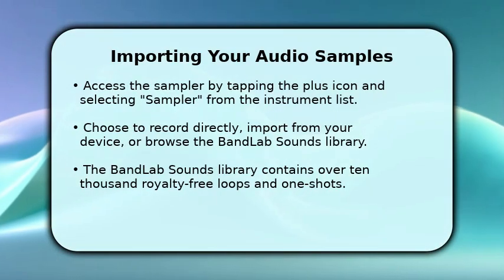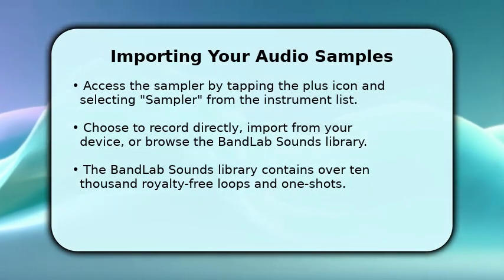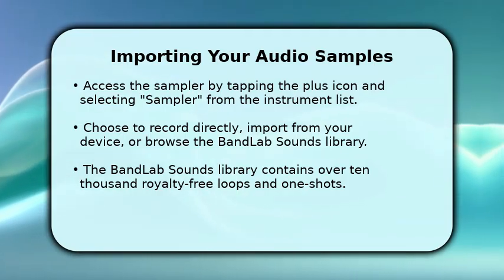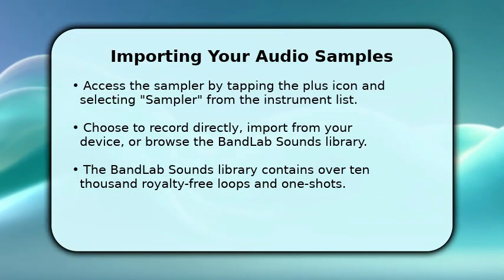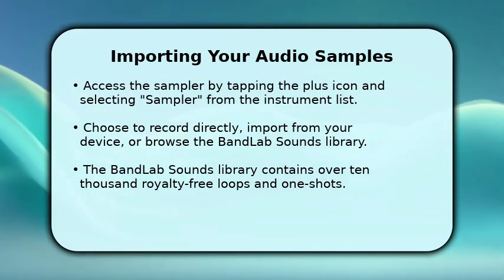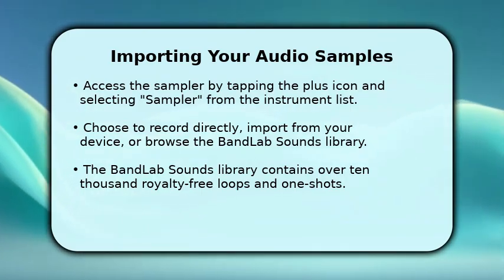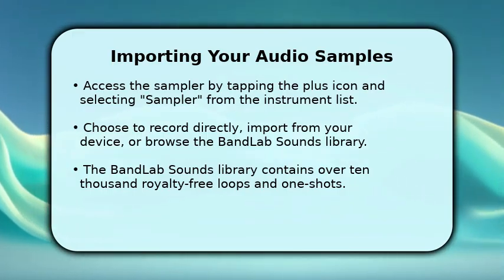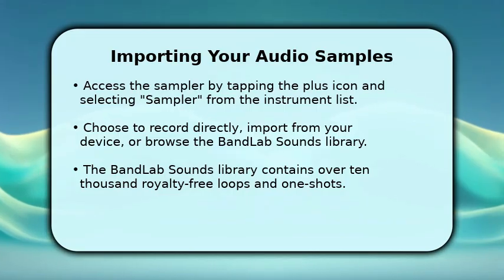How to Use Samples in Bandlab (UPDATED 2025)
▸ (t) Learn how to effectively use samples in your music productions with Bandlab. In this updated tutorial, we'll cover the latest features and best practices for working with samples in the DAW. From importing and organizing to mixing and mastering, we've got you covered.

Bandlab samples, how to use samples in bandlab, sample management in bandlab, bandlab tutorial, using samples in music production, bandlab daw, sample editing in bandlab